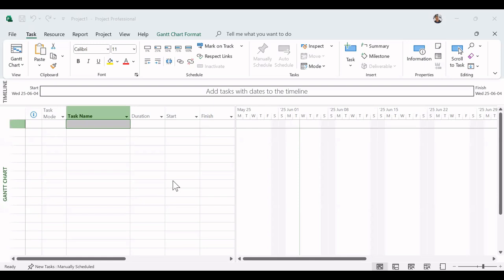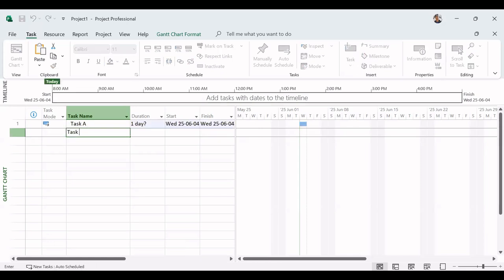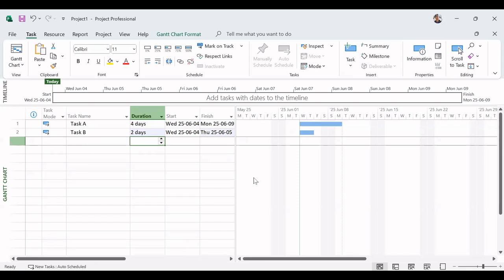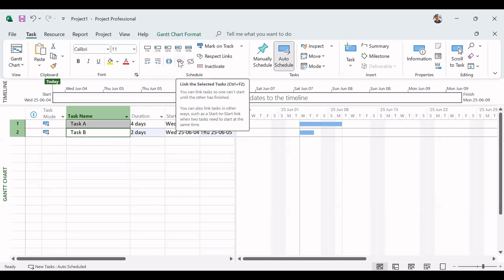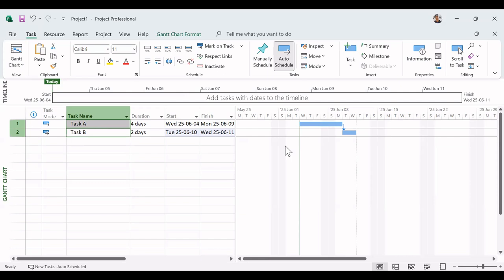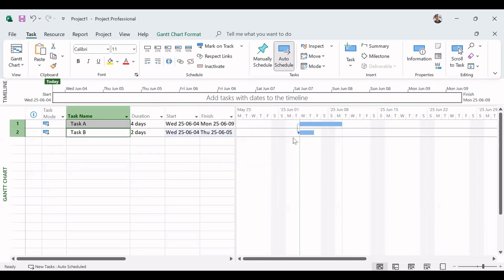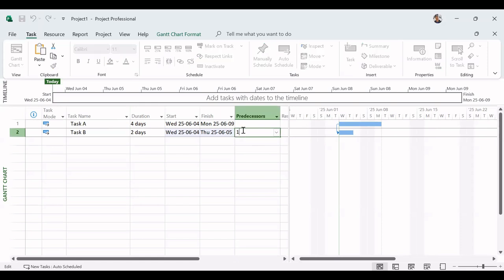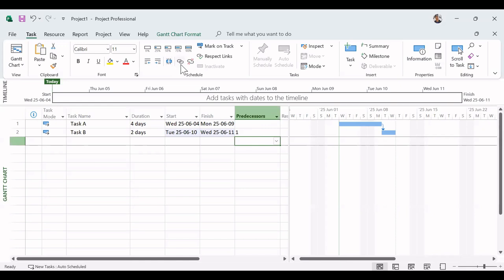MS Project Tutorial: How to enter dependencies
This MS Project tutorial video describes how to enter dependencies between tasks. For more MS Project tutorials, see: